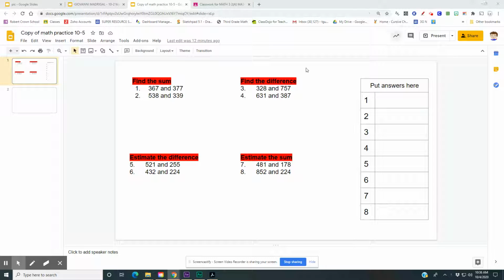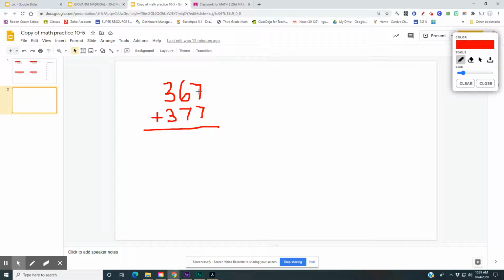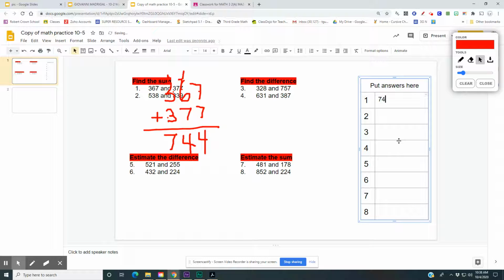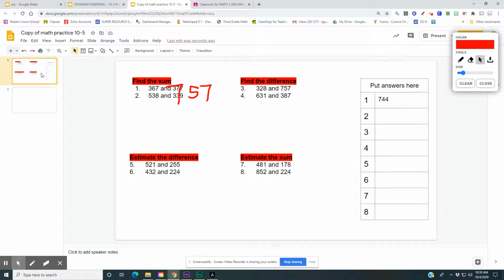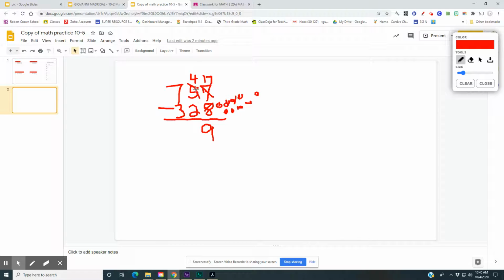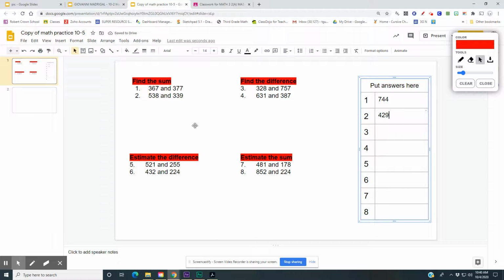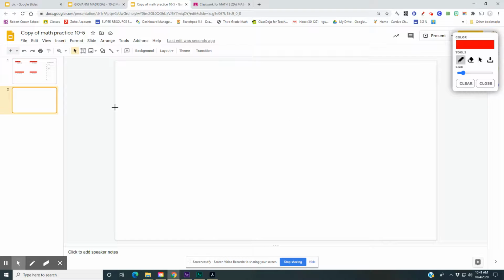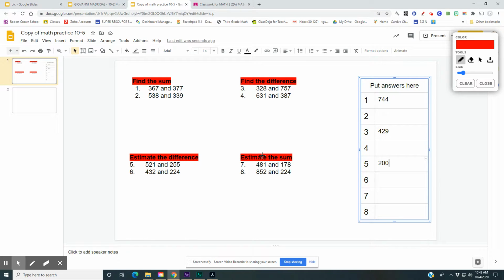Oct 4-Math Practice